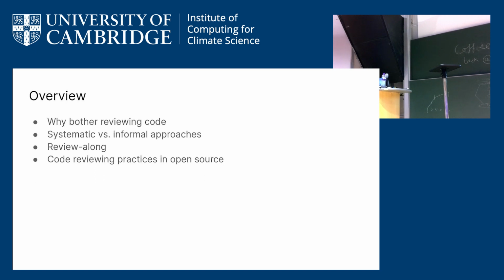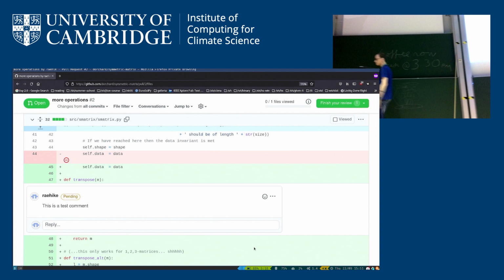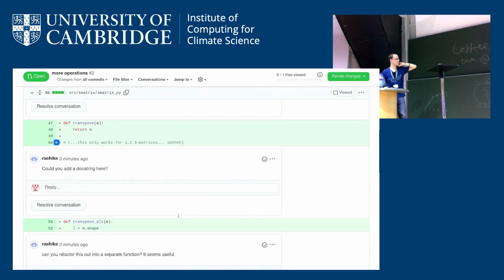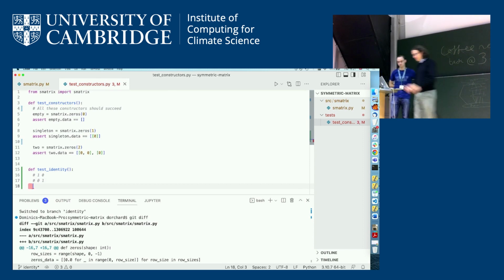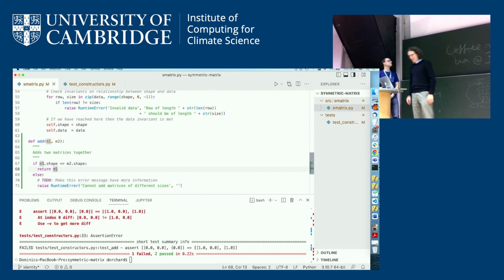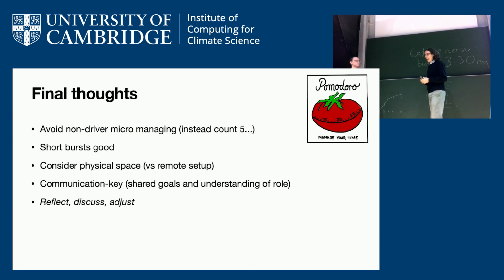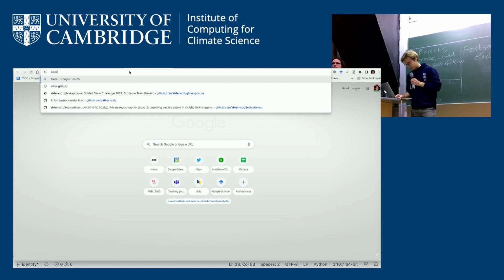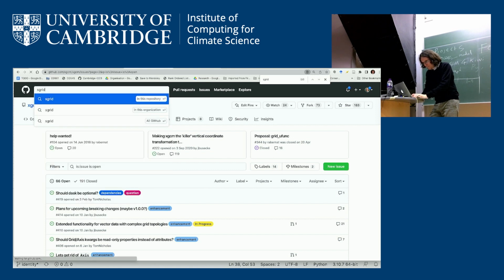WORKSHOP: Pairing and code review presented by Ben Orchard and Dominic Orchard, ICCS.